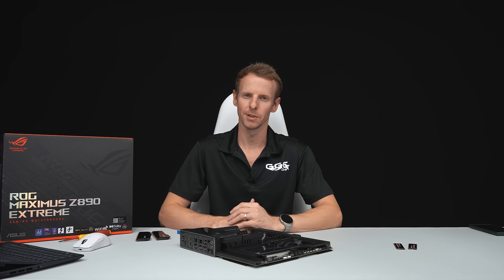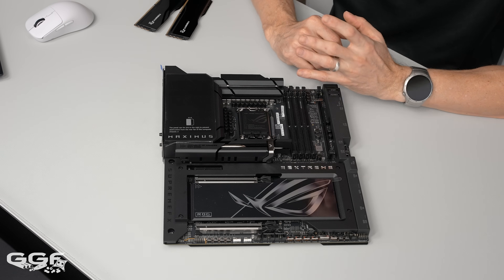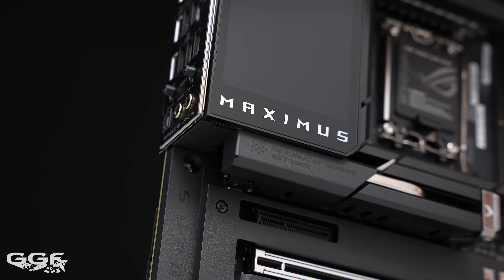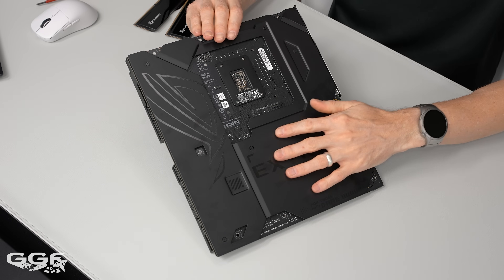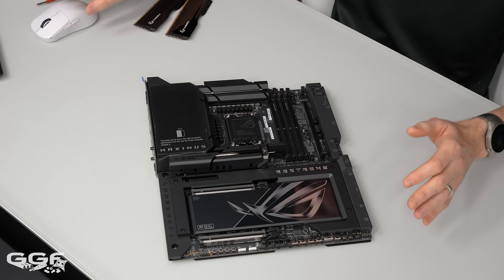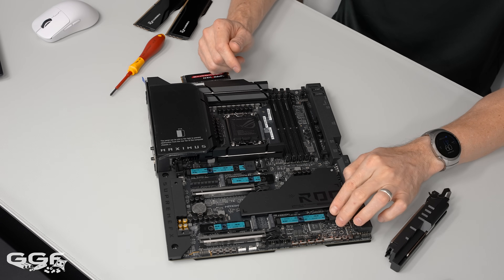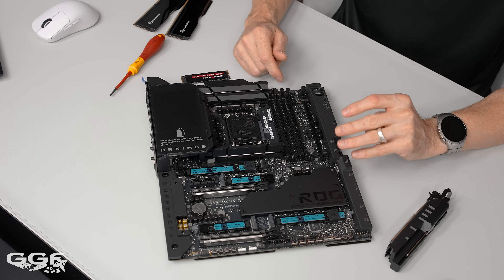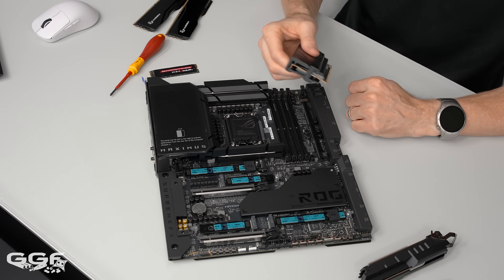Too EXTREME? - ROG Flagship Z890 Motherboard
We covered the Z890 Hero last week and today it's time to check out the flagship ROG Maximus Z890 Extreme Motherboard.

00:00​ - Intro
00:45 - The screen
02:18 - Board aesthetics
02:56 - ASUS new Q features
07:49 - Board components, VRM | Memory | M.2
14:04 - Rear IO, USB | LAN | WiFi
15:14 - Front panel headers
16:30 - Outro | Price

2x Sigma 24-70mm f/2.8 DG DN
Edelkrone HeadPlus
Edelkrone JibONE